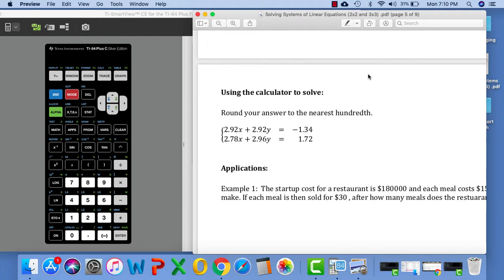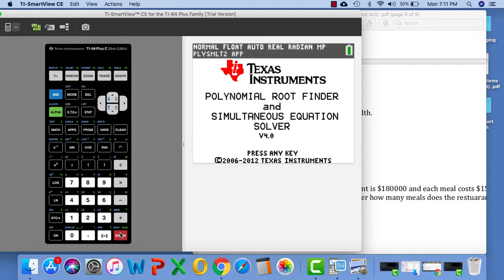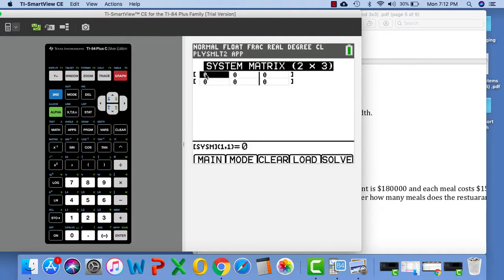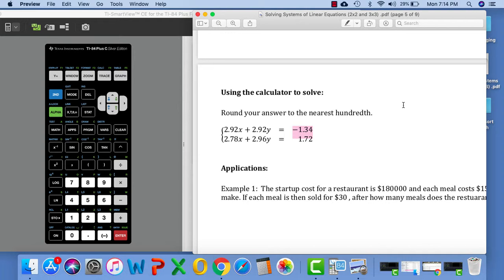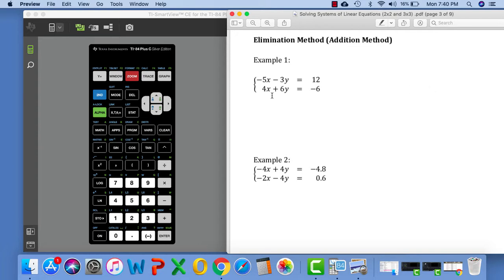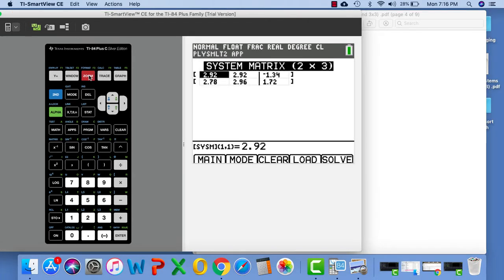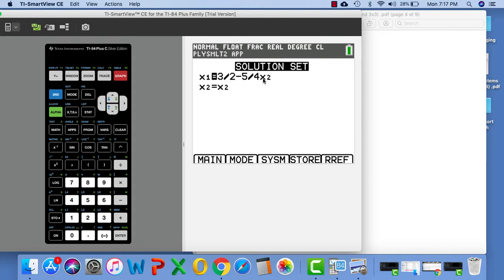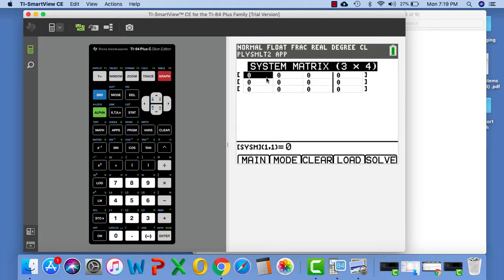Using PlySmlt2 App on the TI83 or TI84